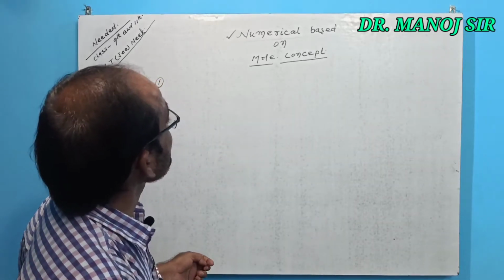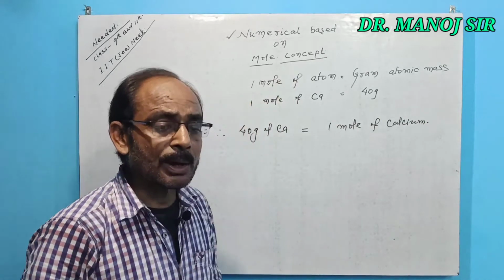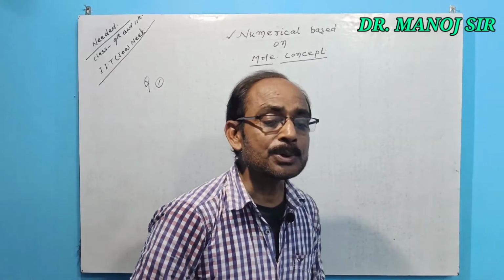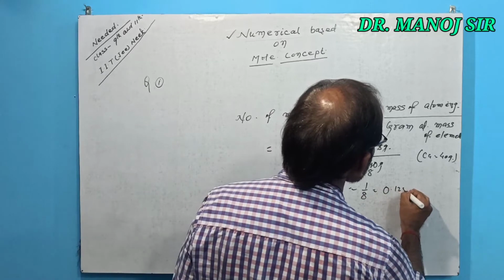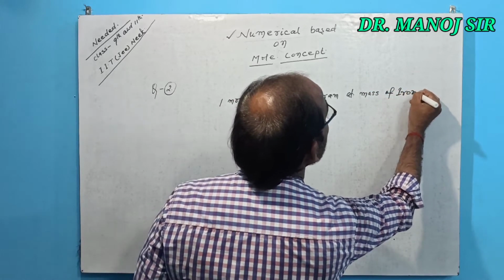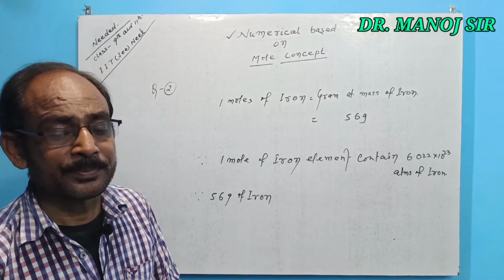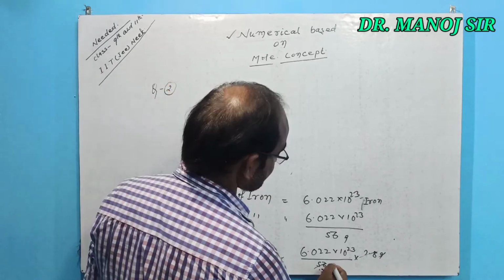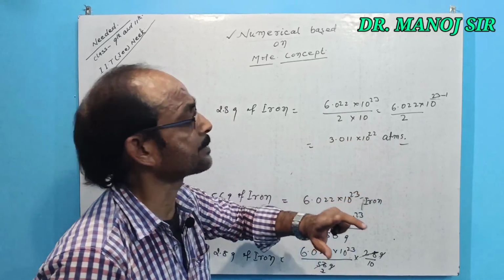HOW TO SOLVE NUMERICALS OF MOLE CONCEPT